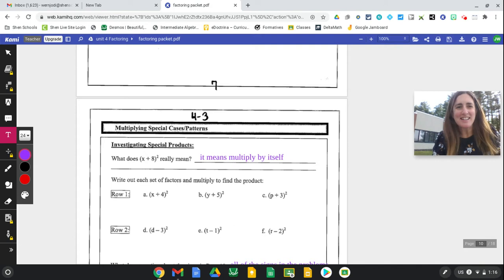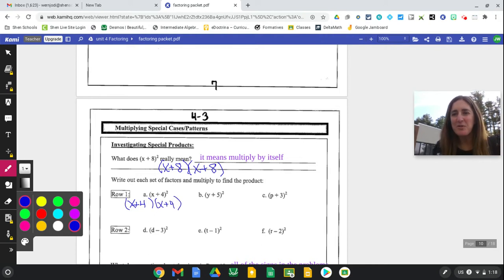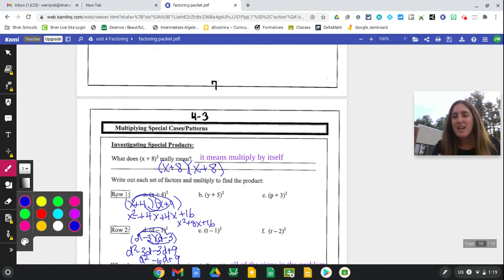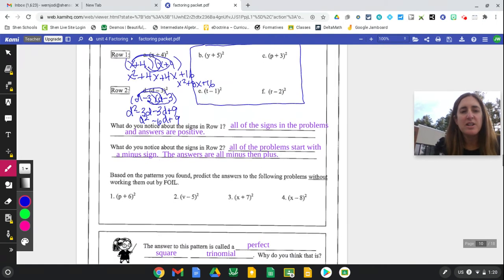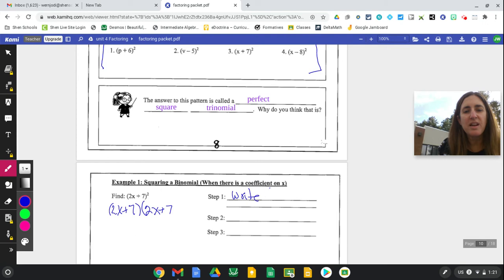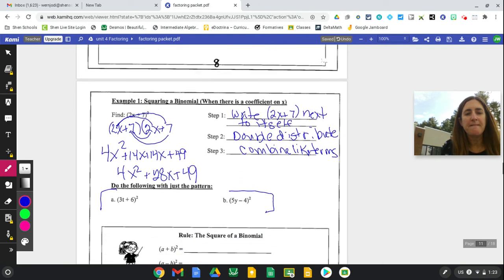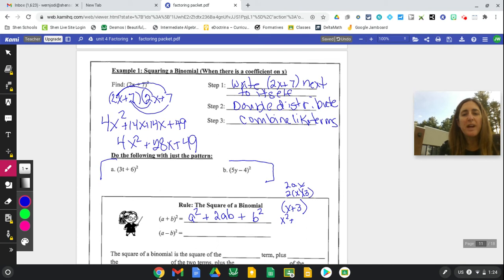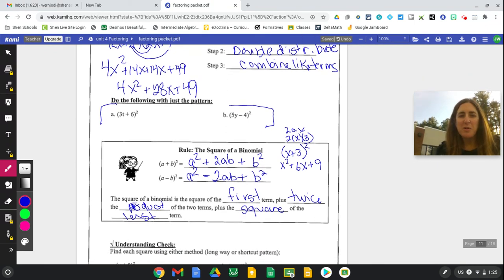HVCC 110 Lesson 4.3